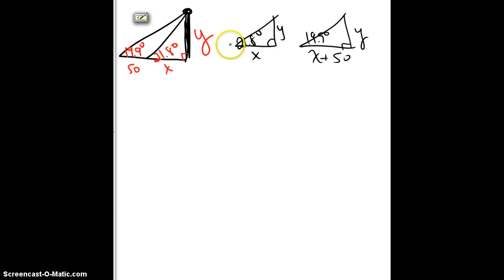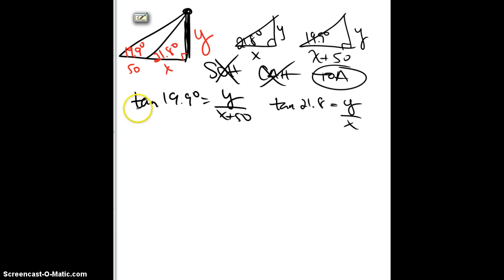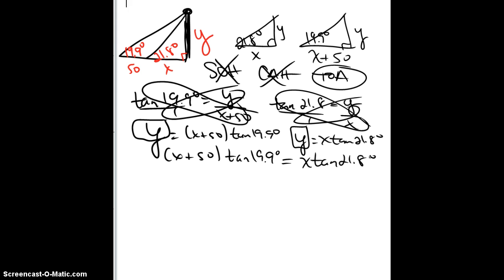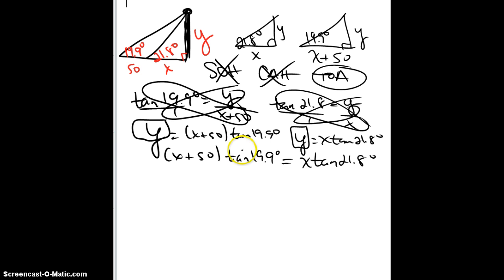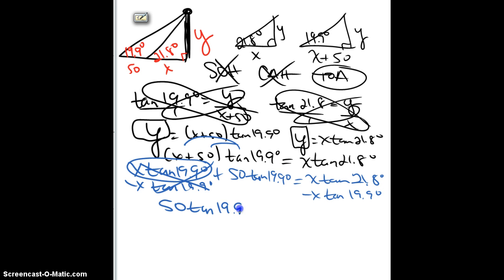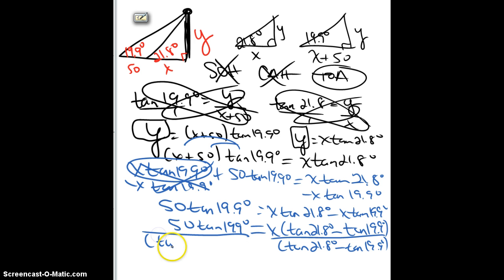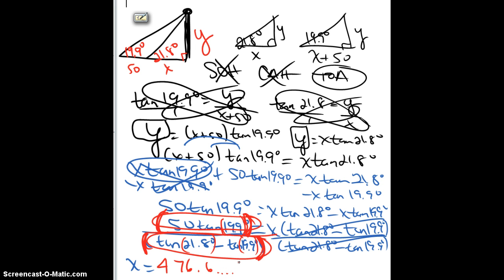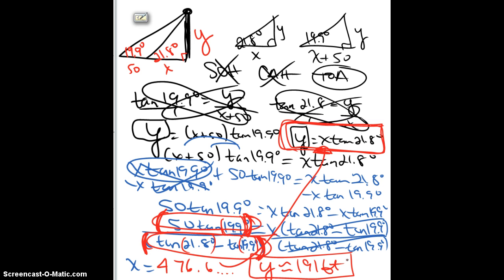TRIG: tangent story problem